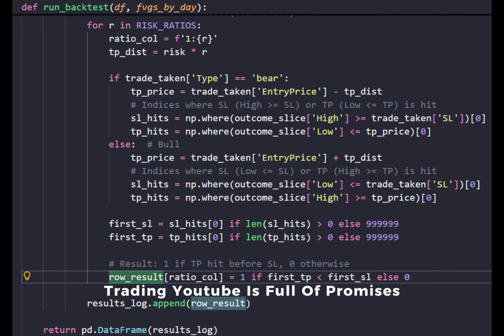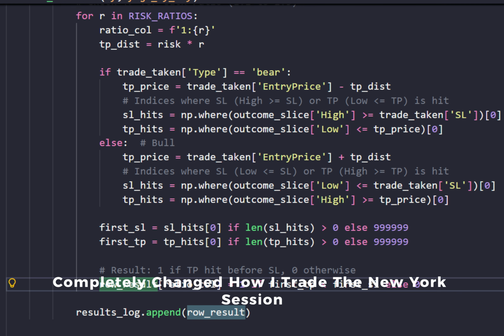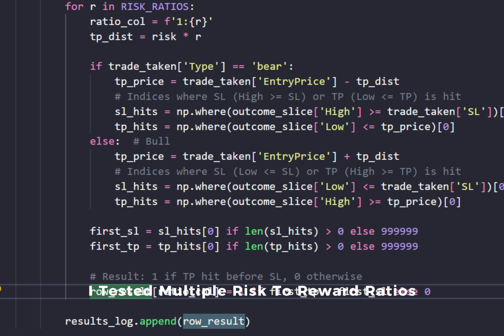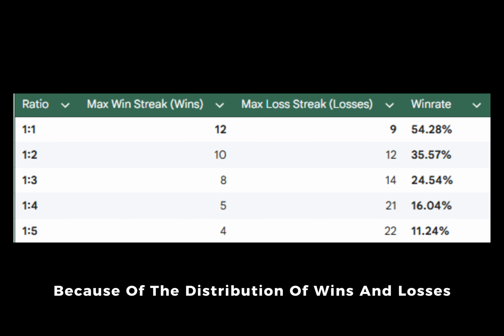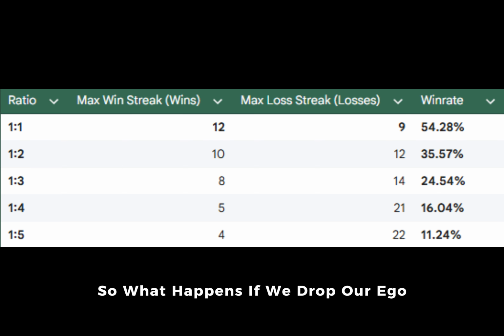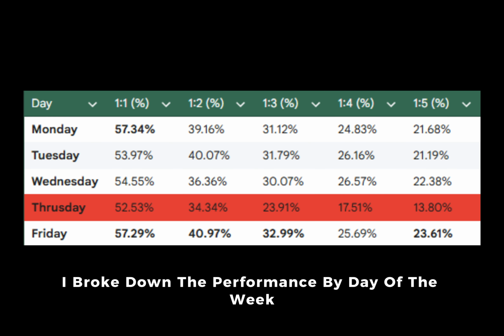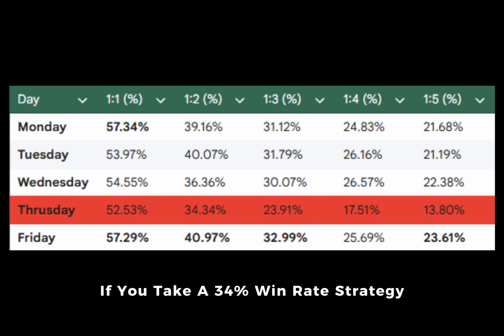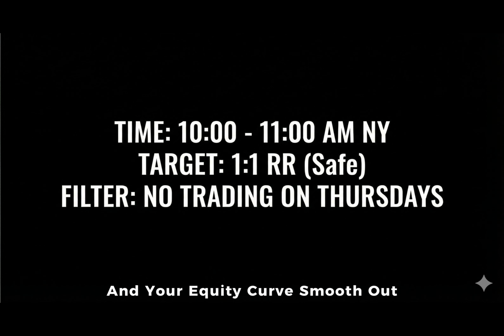ICT Silver Bullet Exposed: The 1:2 Model Leak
Everyone claims the ICT Silver Bullet is a "money printer." But does the data actually back it up? I wrote a custom Python script to backtest 5 years of price action (over 1,500 trades) on the NASDAQ to find the raw truth. The results exposed a massive leak in the popular 1:2 Risk-Reward model that gurus aren't telling you about.

In this video, I break down the math behind the Silver Bullet strategy, reveal the specific day of the week that destroys your win rate, and show you the optimized settings to actually make this setup profitable.

🔍 What is covered in this audit:
• The real Win Rate of the 1:2 Risk-Reward model.
• Why aiming for "Home Runs" might cost you your funded account.
• The "Thursday Anomaly": A statistical trap found in the data.
• How to fix the strategy using a 1:1 approach.

Many YouTube videos promise easy money with specific strategies and risk-reward ratios, but often lack proper backtesting. This video questions the effectiveness of popular trading advice, using data and simulation results to expose setups that are not as reliable as they seem. It's crucial to understand the mathematical validity of any trading strategy and implement solid risk management.